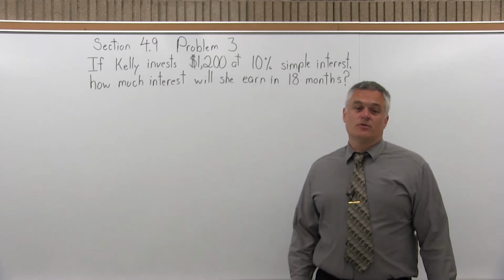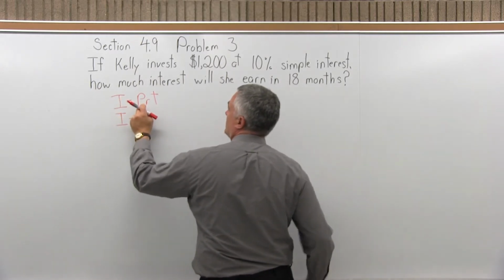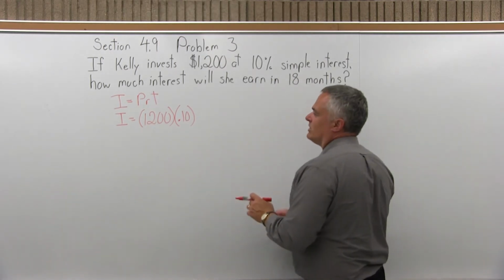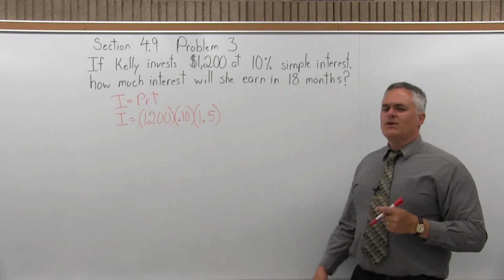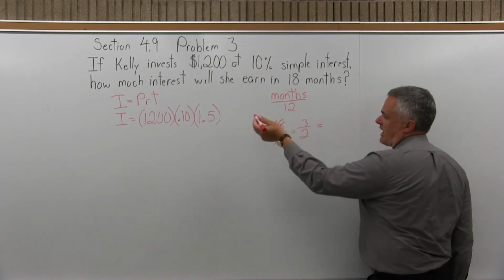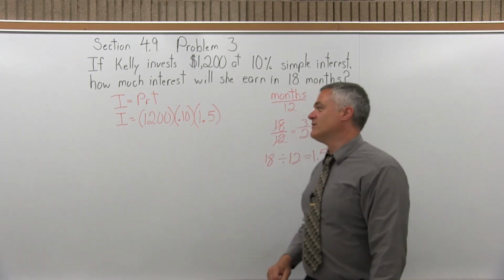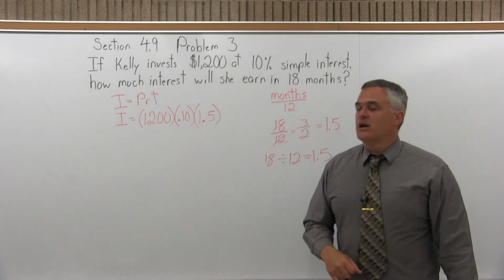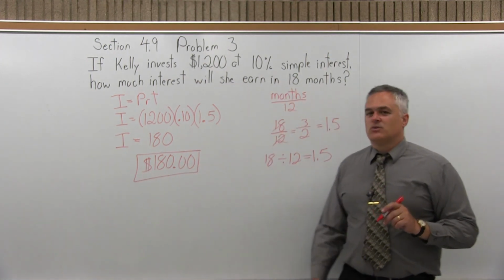MTH 011: section 4.9 Problem 3 - Mathematics with Dan Avedikian